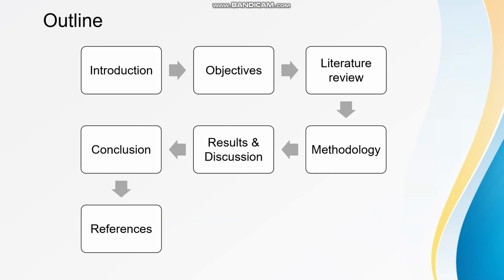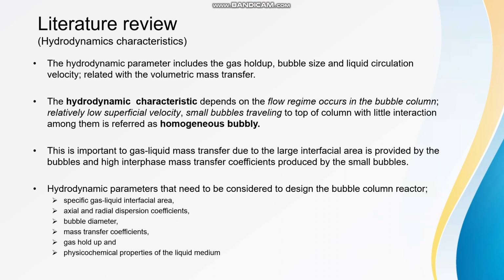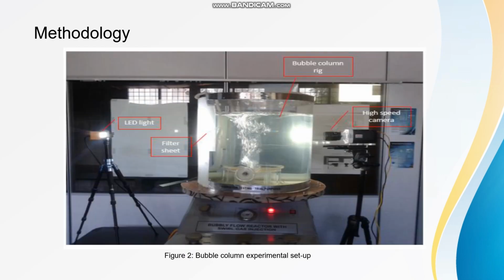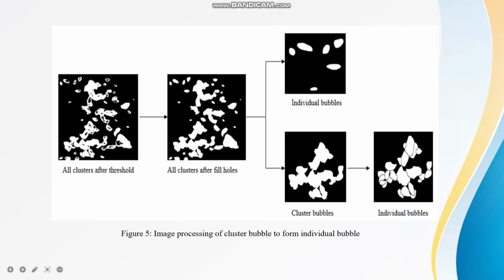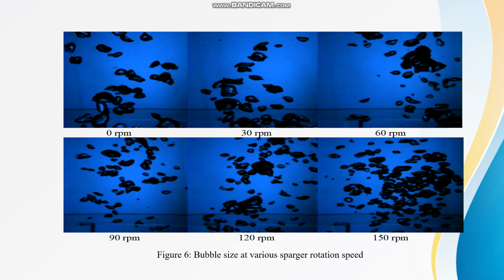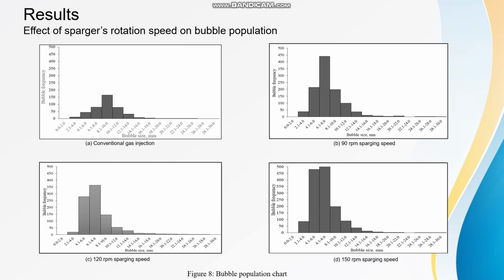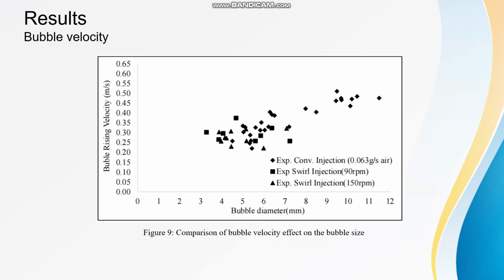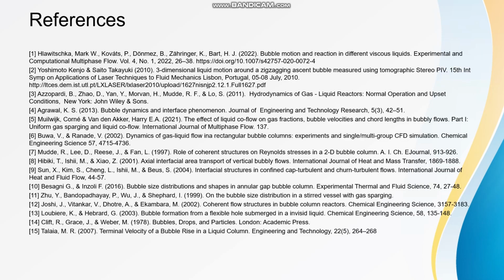CONFERENCE: 7TH ISFMTS 2022: ARINY DEMONG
Conference: 7th International Symposium on Fluid Mechanics and Thermal Sciences (7th ISFMTS 2022)
Presenter: Ariny Demong
Title: Effect of Swirl Gas Injection on Bubble Characteristics in A Bubble Column